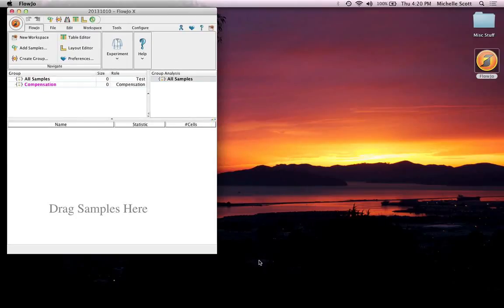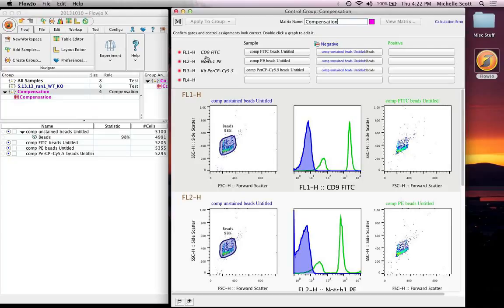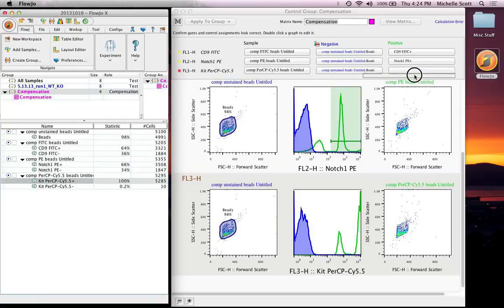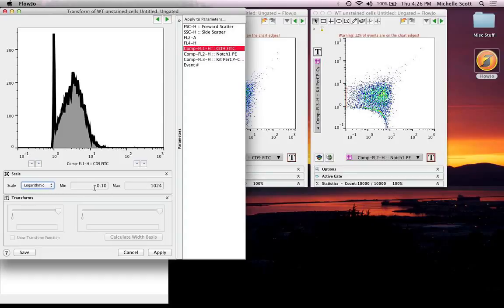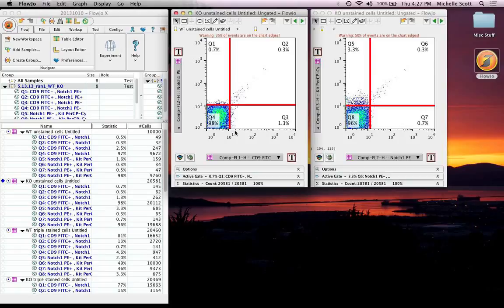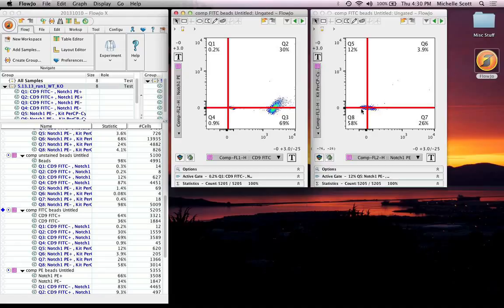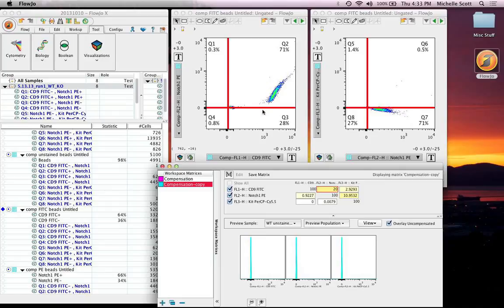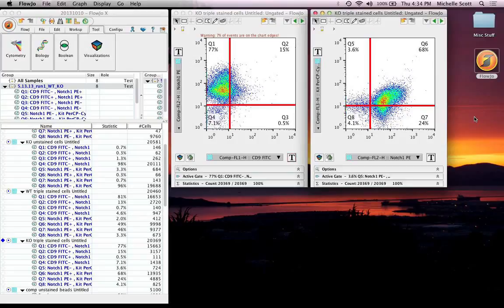FlowJo Compensation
How to do Flowjo compensation for imported BD Calibur .fcs files and make them presentable.